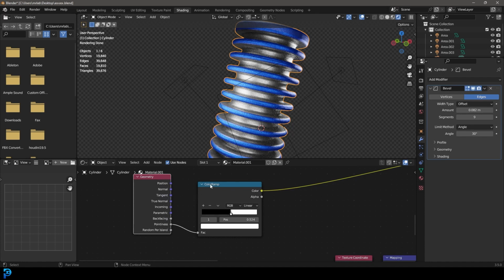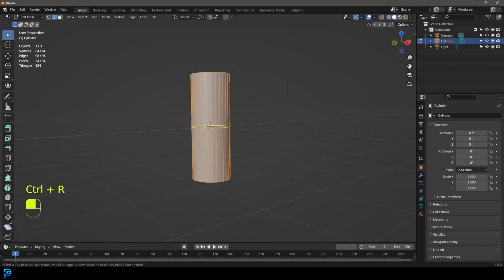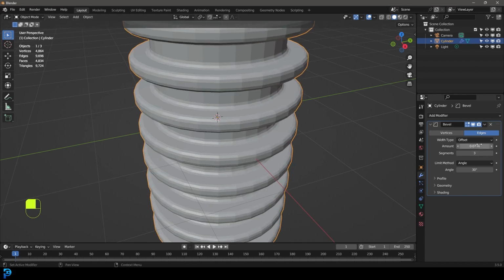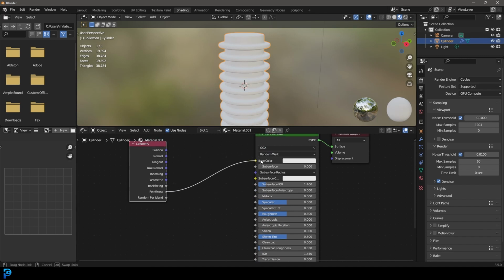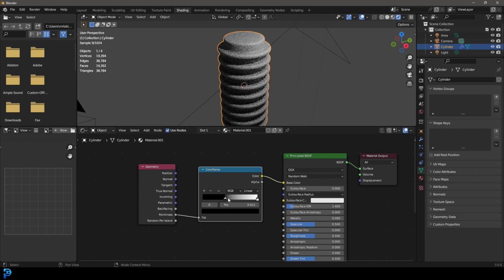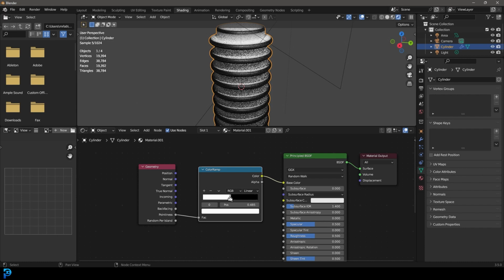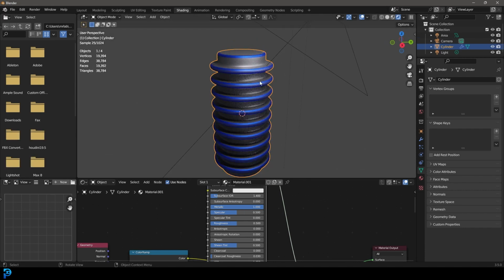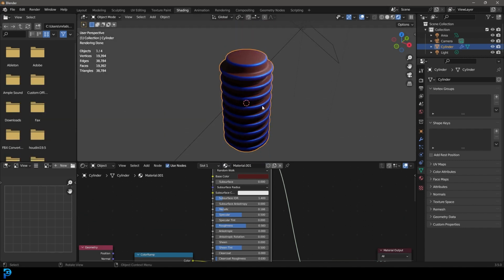Blender: How To Use Pointiness Value | Tutorial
Learn how to use Blender's pointiness value.